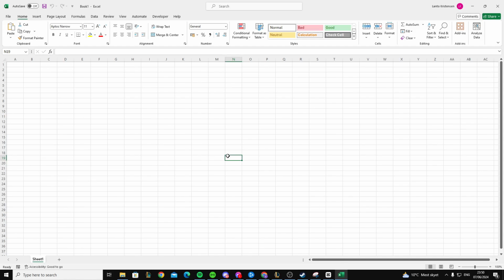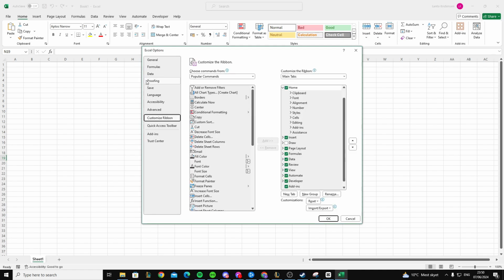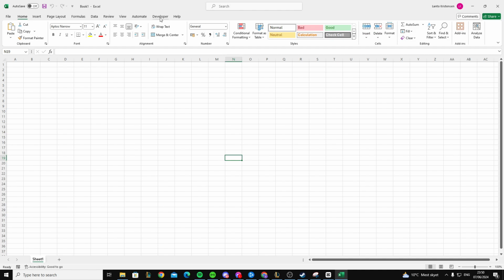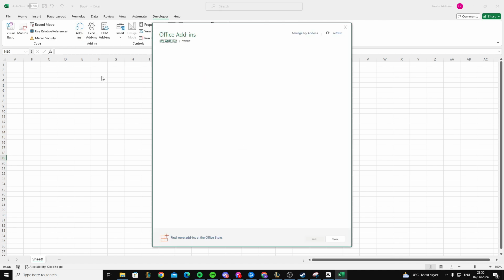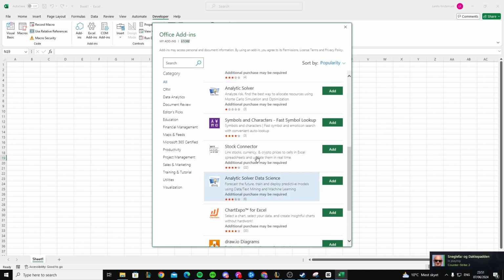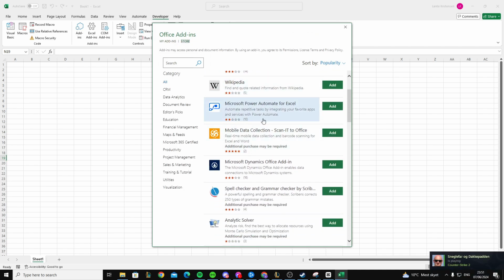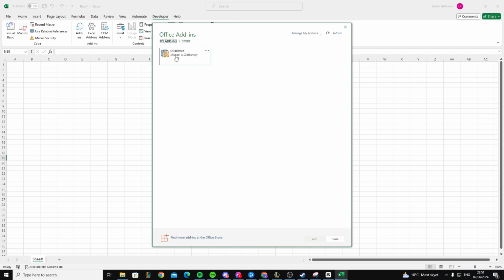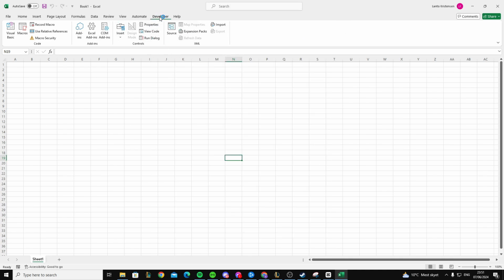How To Add Developer Tab In Excel (2025)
In this video I'll show you how to easy and fast add and create the developer tab for your Excel files. The method is very simple and clearly described in the video. Follow all of the steps & see how you can add the developer tool to your excel sheets